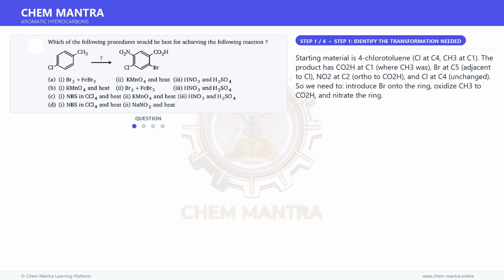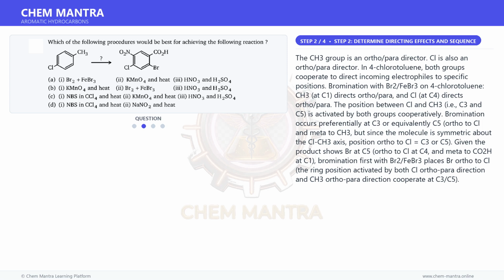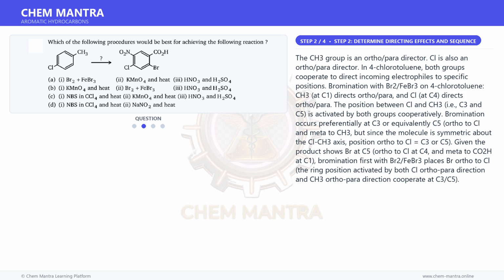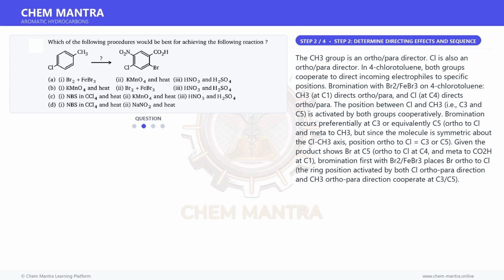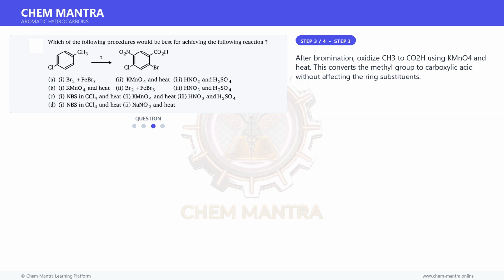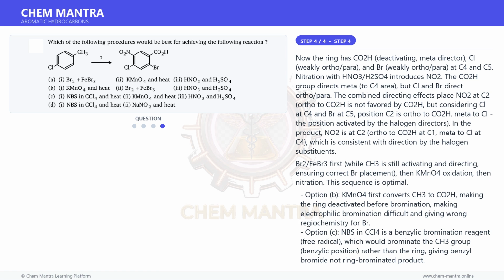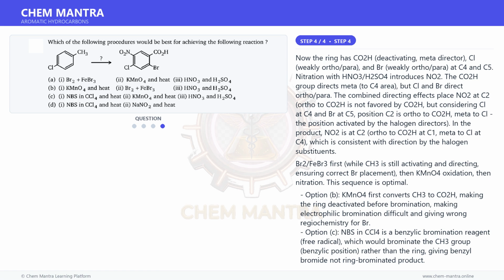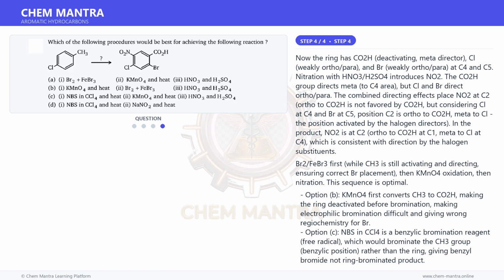Starting material is 4-chlorotoluene (Cl at C4 | Aromatic Hydrocarbons | JEE Chemistry | Chem Mantra